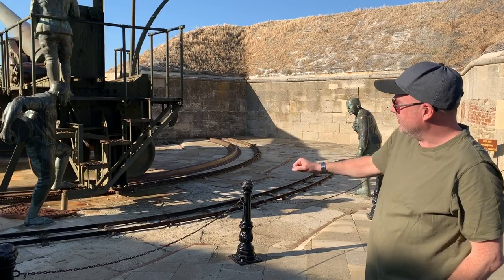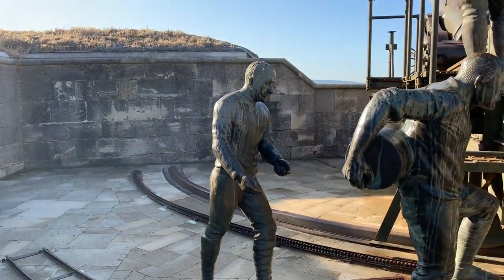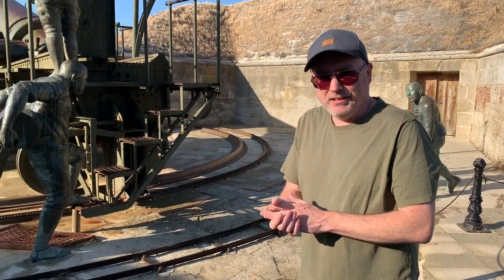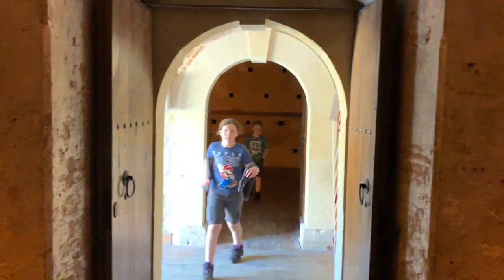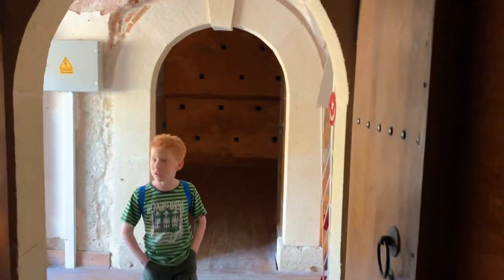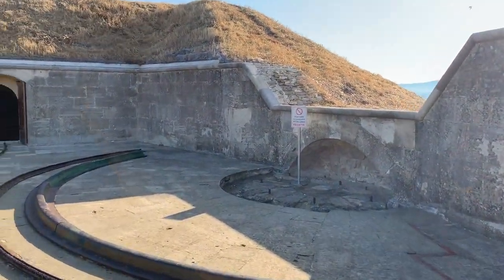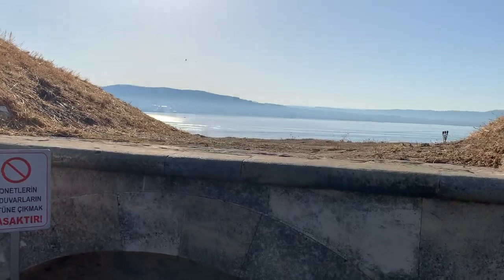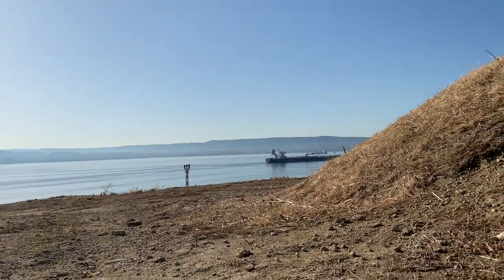Defending the Narrows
This video takes a closer look at how the Turkish forces defended the Narrows.

Key Questions:

What impact did the failure of the naval campaign have on strategic decision making?
Why might March 18 still be a significant date in modern day Turkey?
Who was Seyit Cabuk and why do you think stories such as his are commemorated?